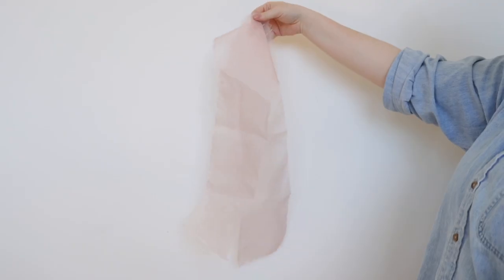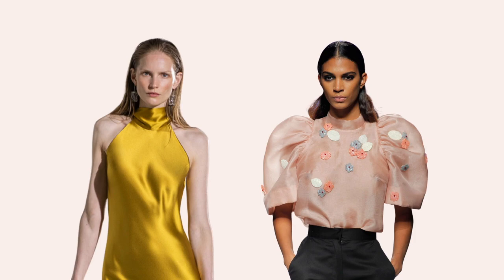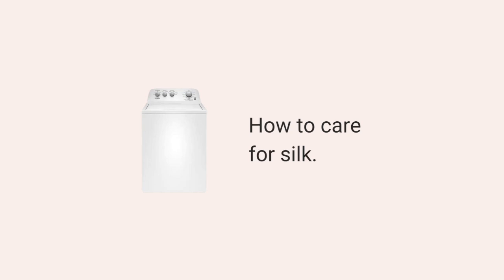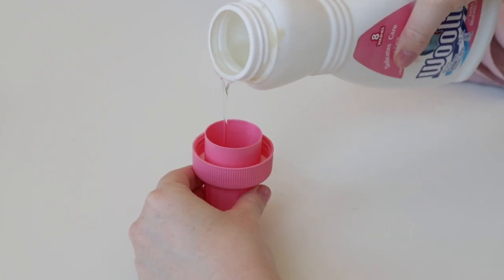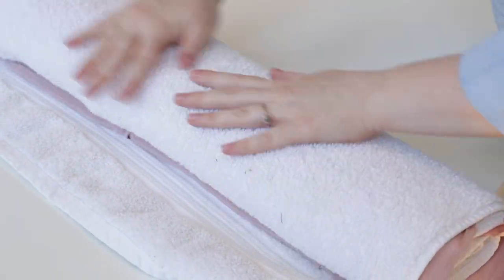How to Sew With Silk | Fabric Guide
In this guide, you’ll learn everything you need to know about sewing with silk.

*Video Chapters*
00:00 - Intro
00:23 - What you'll learn
01:25 - Common types of silk
03:12 - How to care for silk
04:52 - How to cut silk
06:13 - Silk pins and needles
06:36 - Sewing silk
07:20 - Pressing silk
07:50 - Finishing options

💬 What other fabric guides do you want to watch? Comment and let me know!

*FREE DOWNLOADS*
🔗 Download a free sewing pattern! The Quince jacket
🔗 Use this fitting journal to sew clothes that fit your body
🔗 Set up a sewing space that makes you feel relaxed and creative

*ABOUT US:*
I'm Sarai, the founder of Seamwork, and I want to help you sew clothing you'll love to wear. Along with our designer Haley, I create videos to help you design your wardrobe, pick the right fabric, master new skills, and increase your confidence – so you can sew anything you want.